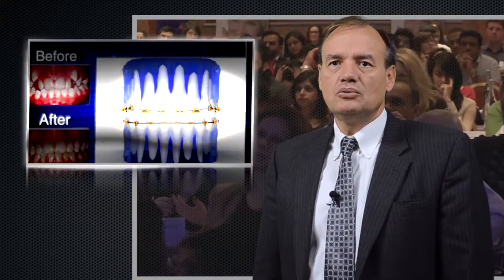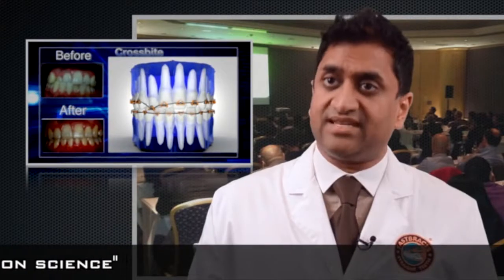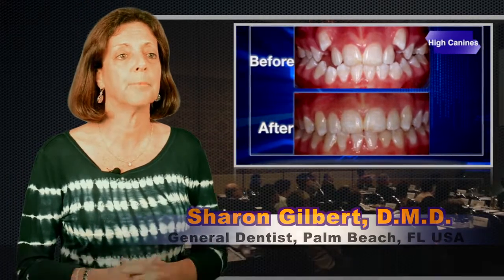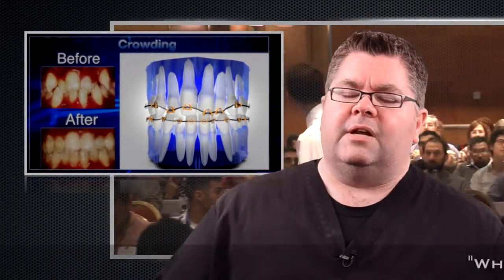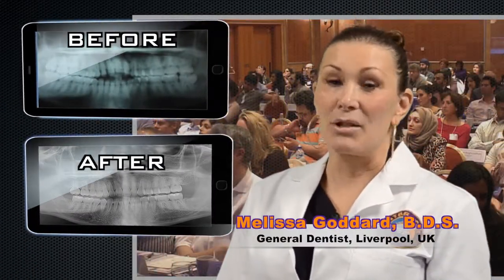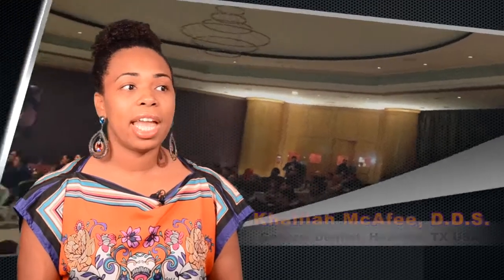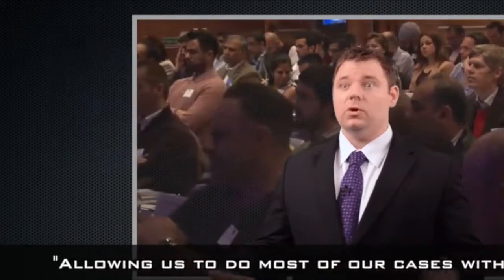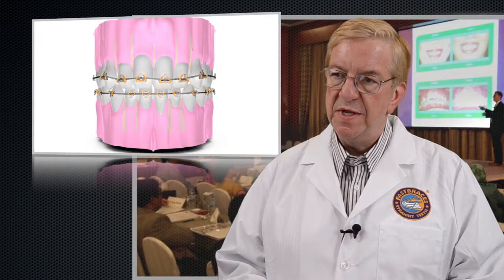269627113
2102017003, Κλείστε ραντεβού και ενημερωθείτε για τα επιτεύγματα της Fastbraces Ορθοδοντικής Τεχνολογίας στην περιπτωσή σας χωρίς καμία επιβάρυνση, σε κάποιο από τα τρία ιατρεία μας, πατησίων( πλησίον ηλεκτρικού), χολαργός(πλησίον μετρό), ή άλιμος. Ξεχάστε τις εξαγωγές δοντιών στην ορθοδοντική θεραπεία. Τέλειο χαμόγελο μέσα σε λίγους μήνες! ίσιαδόντια#, ορθοδοντική#, ορθοδοντικό σύστημα#, ορθοδοντικός μηχανισμός#, στραβά δόντια# σιδεράκια#, fastbraces#